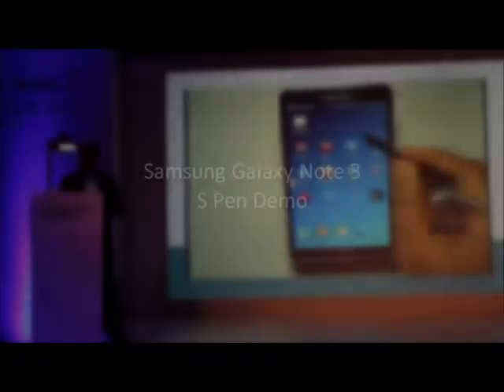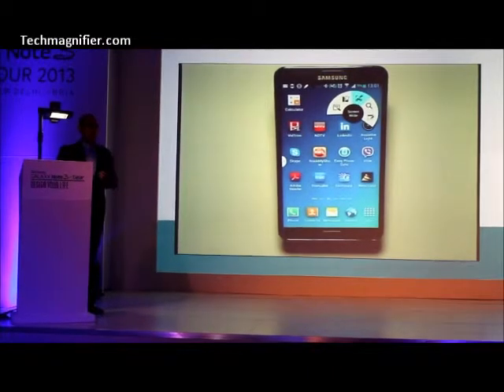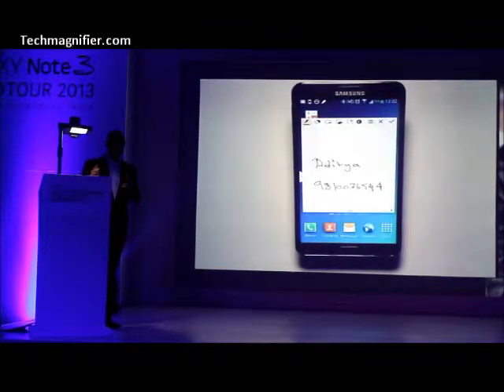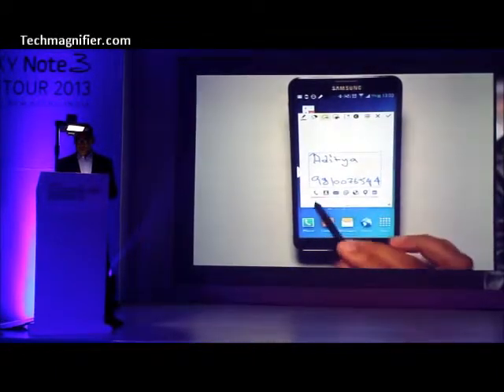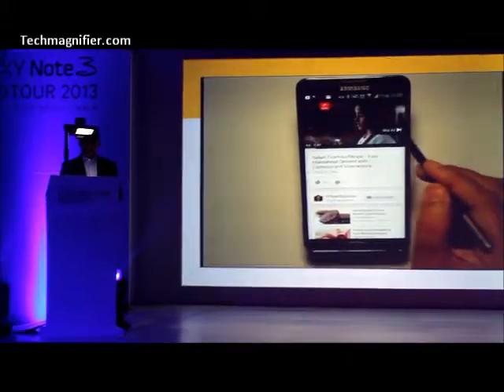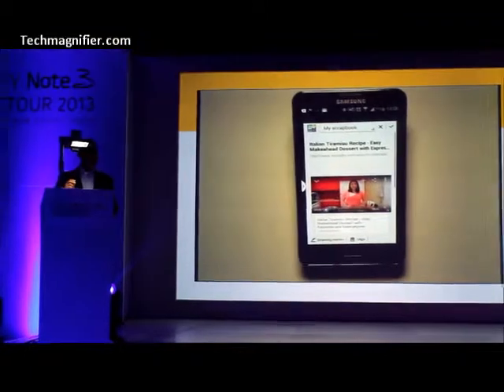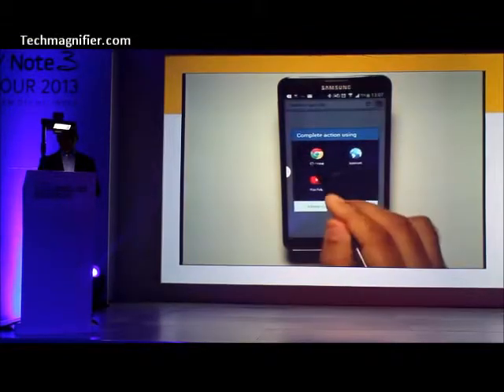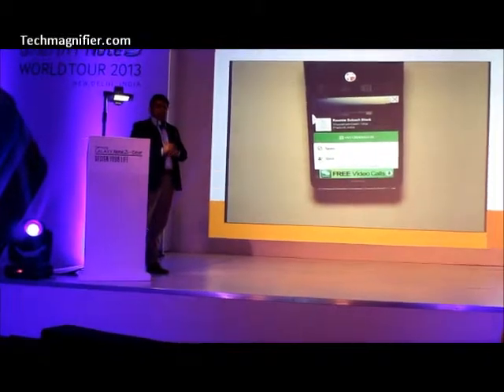Samsung Galaxy Note 3 New S Pen Demo